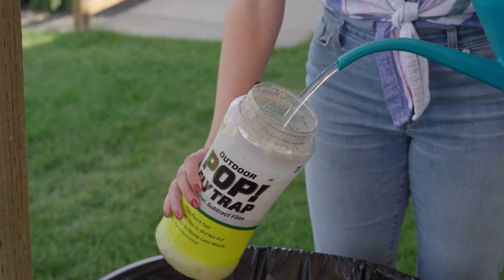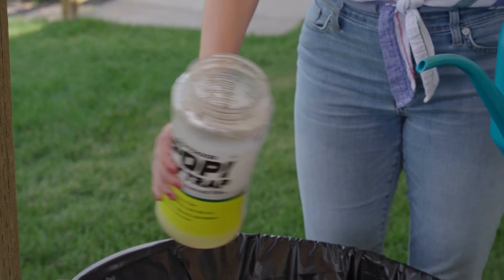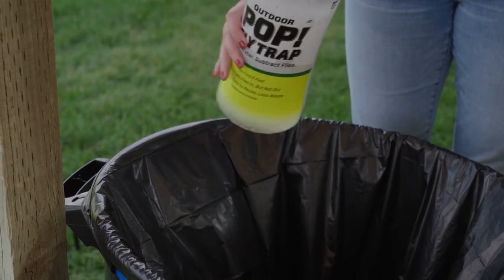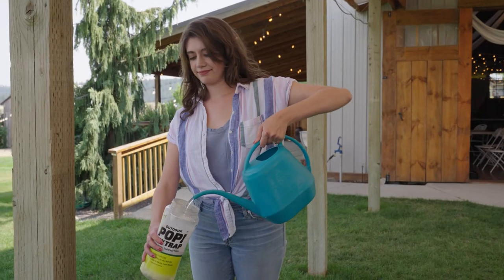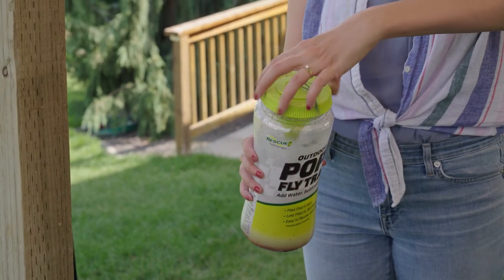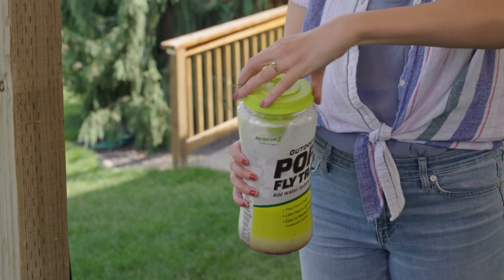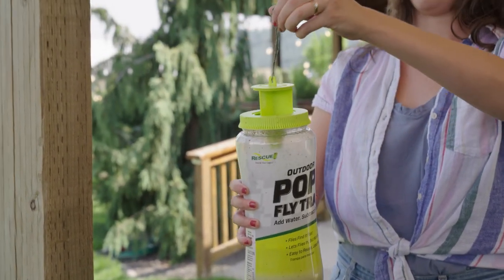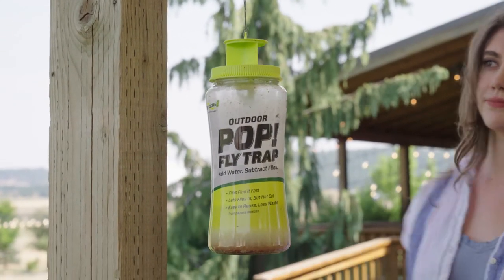POP! Fly Trap How To Dispose and Reuse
Watch this video to understand how to properly dispose of and reuse the POP! Fly Trap.